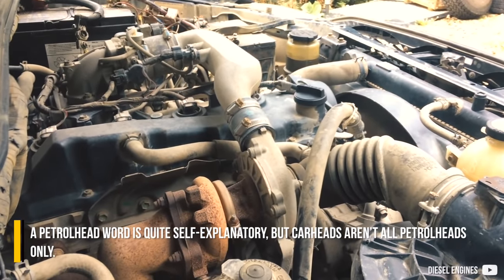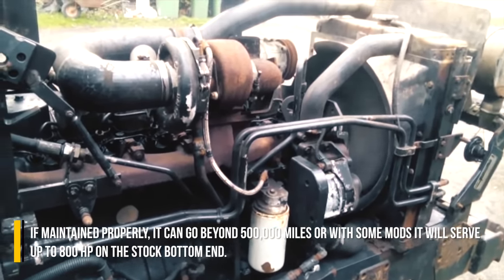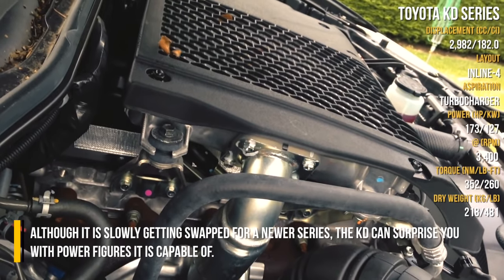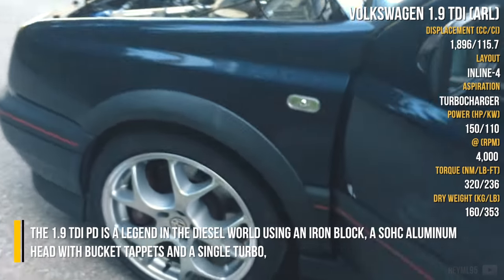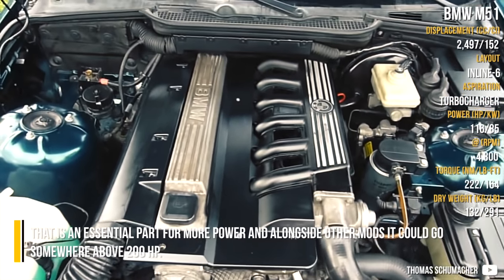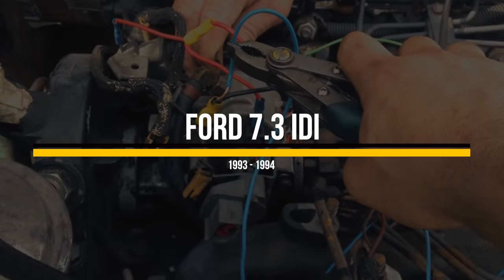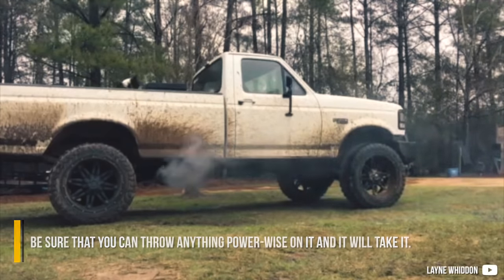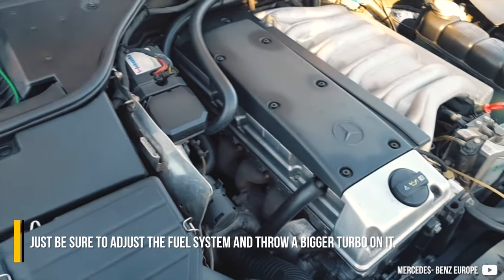6 Best Diesels For Engine Tuning | Ep.1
- Credits -

“2015 Toyota Hilux 2.5 D4D 2KD-FTV Turbo diesel engine start up + rev sound” by Diesel Engines

“Toyota Hilux / Vigo / Revo 2.5 D4D 2KD-FTV turbo diesel engine start up + rev sound” by Diesel Engines

“2012 Toyota New HiLux 2KD-FTV 2.5 Liter DYNO SESSION 405Hp/740Nm by REV ENGINEERING” by Aditya Sali

“Golf 3 500+nm TDI test racetrack start GTB2260vk ARL Tuning Turbo pumpedüse 1.9 tdi tuning racing” by Reyml95

“2001 Ford f250 7.3 Powerstroke with PHP 140HP tune and 1500RPM High Idle” by Behind Bars Racing